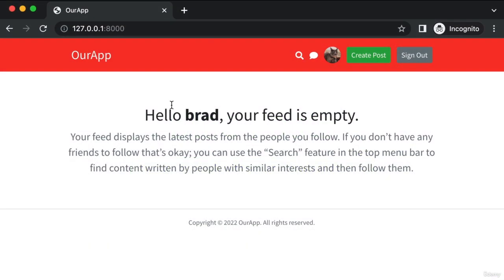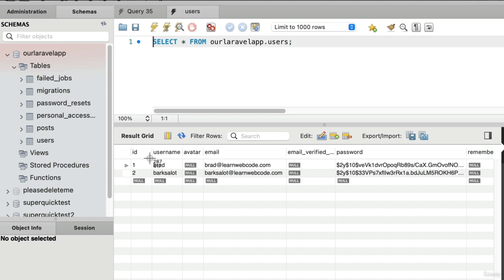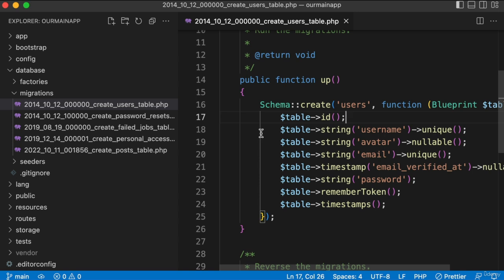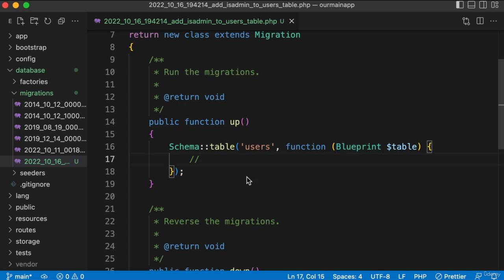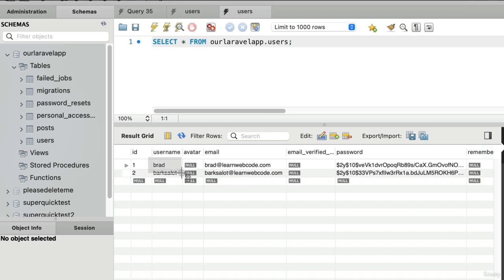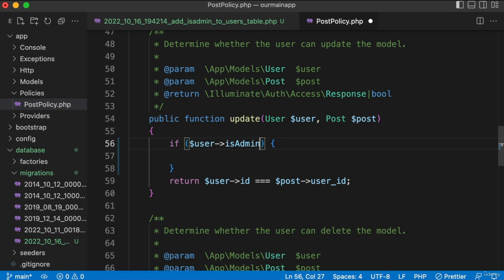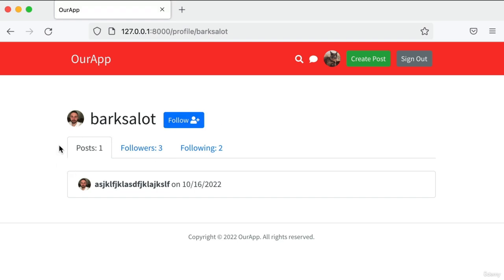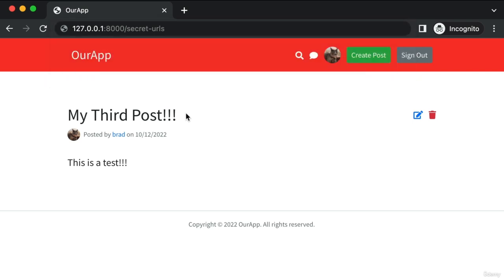9 Blog Spots: How To Setup Moderator Permissions